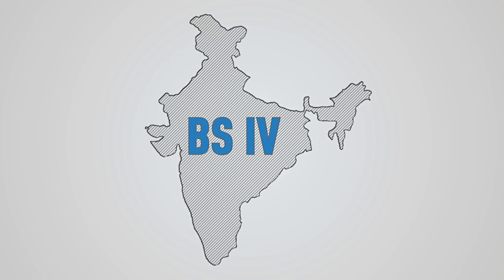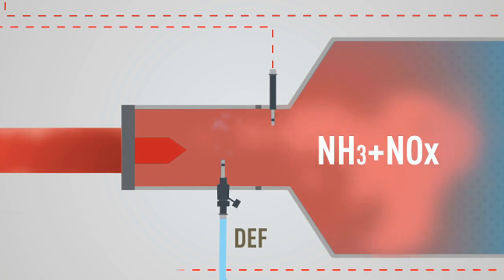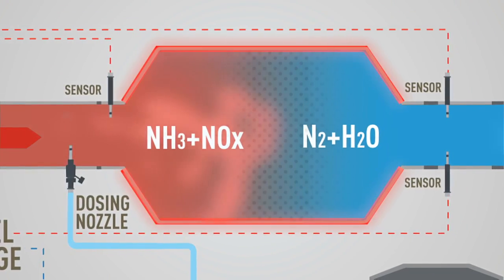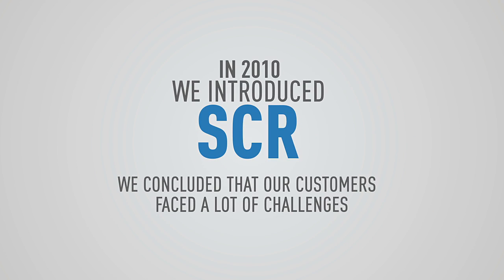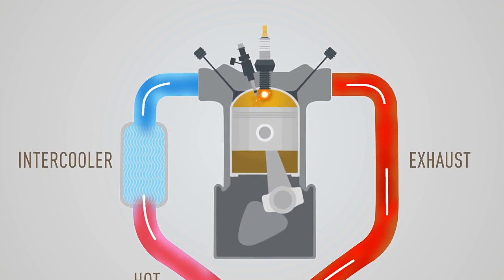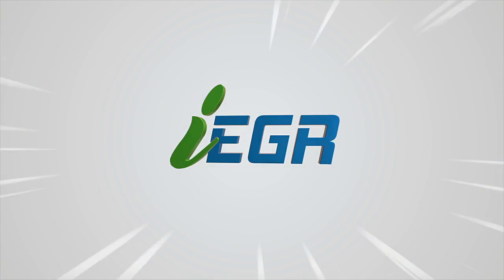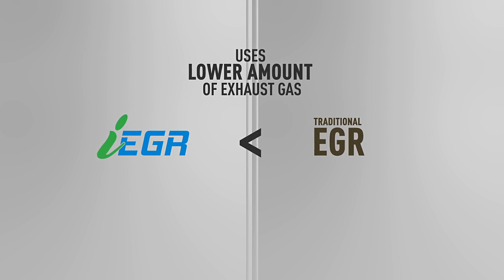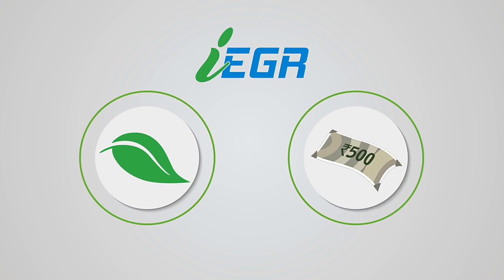Ashok Leyland iEGR technology (English)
Ashok Leyland presents iEGR – the revolutionary BS IV technology ideal for Indian operating conditions. iEGR delivers better earnings by ensuring 10% better fuel efficiency (as compared to BSIII), no loss in payload, and a substantial reduction in the engine & exhaust after treatment system. iEGR eliminates the need to use an external fluid for emission reduction, onboard hardware and additional driver training, making it easy to use and adapt. Additionally, iEGR offers an unparalleled efficiency owing to a simple combustion and exhaust system. Together combined, iEGR is an innovative and an intelligent BS IV technology which delivers superior performance and reliability alongside reducing the emissions from the vehicles.